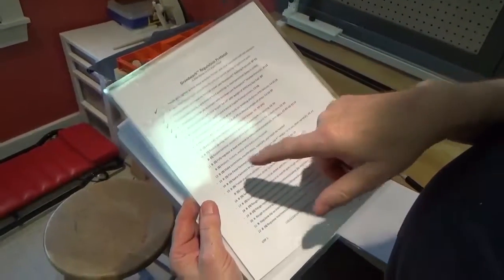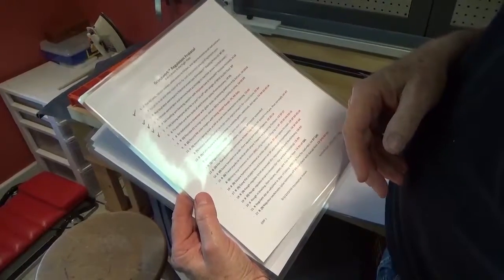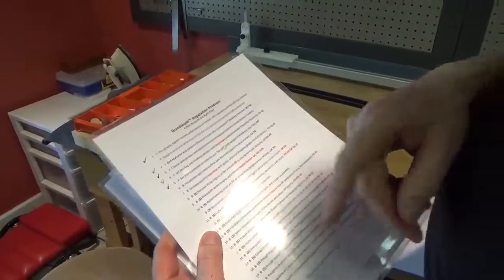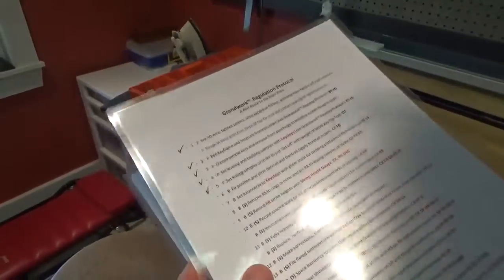Regulate grand piano – 33 laminated Grandwork Regulation Protocol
Video number 33 in a playlist of Chris Brown RPT regulating a Yamaha C3 grand piano using Grandwork protocols and a Grandwork Regulation Station Deluxe. for information on Grandwork tools and training.